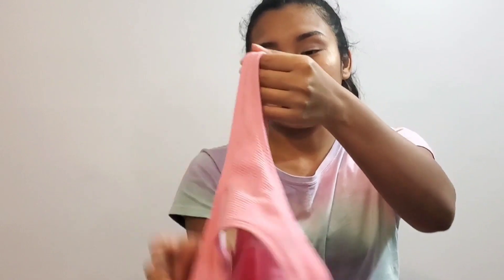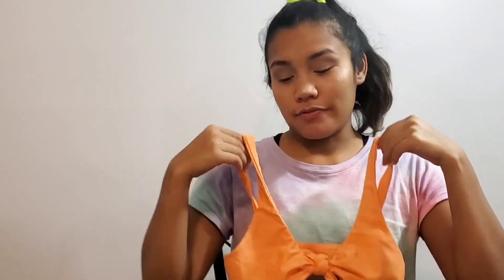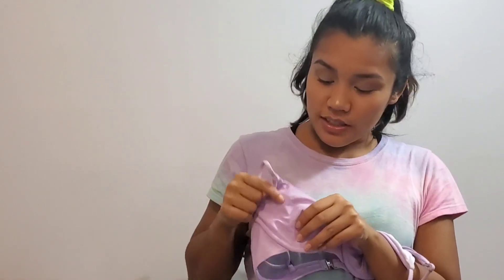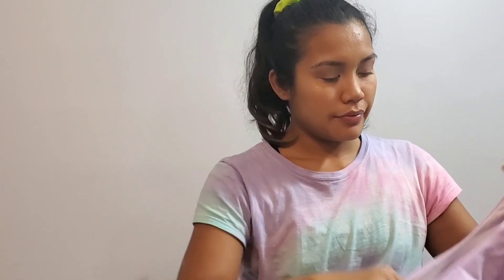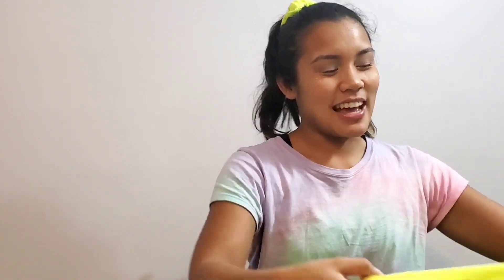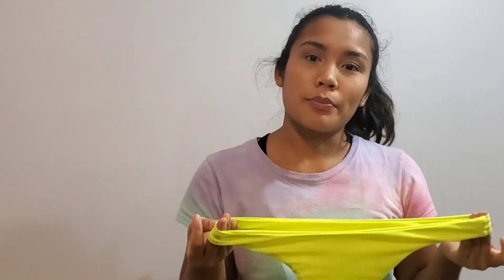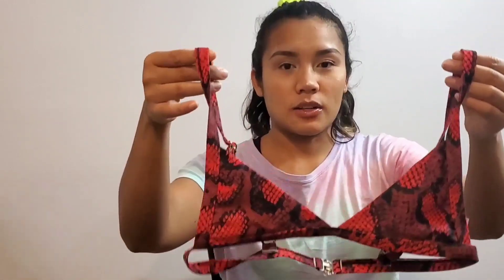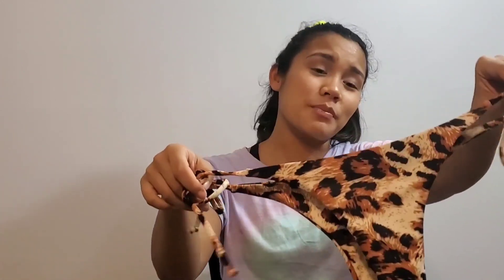ZAFUL BIKINI HAUL 2020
Please pardon the 2008 quality of the video LOL

follow me on the gram @lorkahmm

link to the bikinis below!!

Musician: @iksonofficial

Musician: @iksonofficial